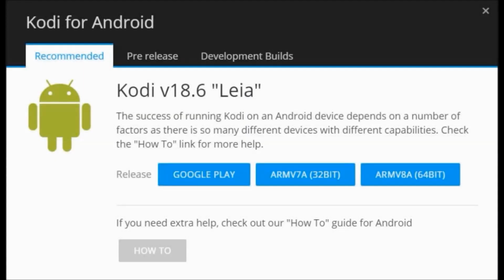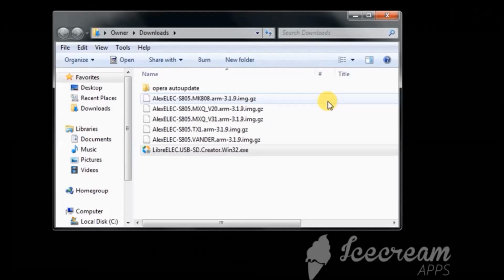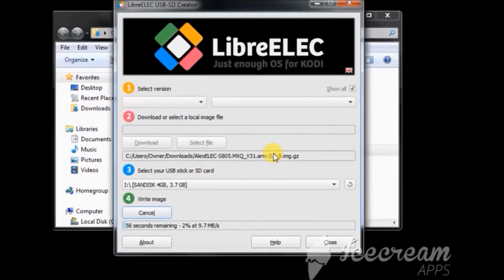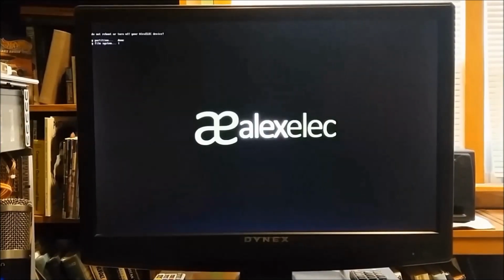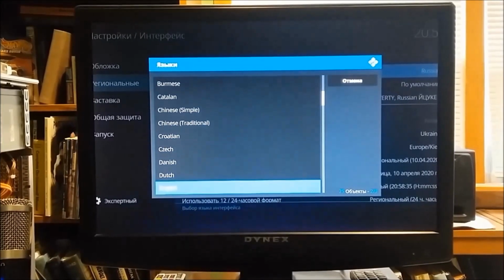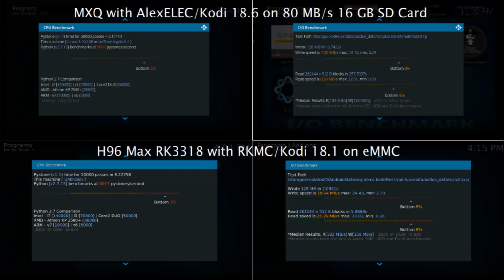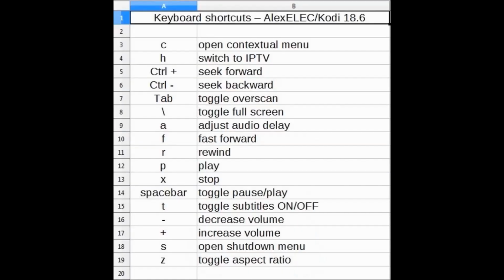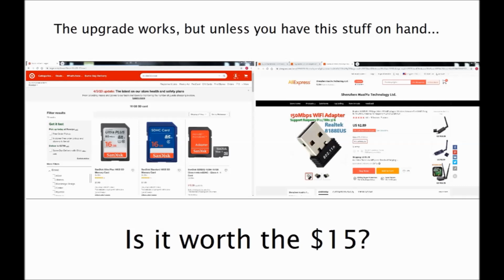MXQ Upgrade Secrets Part 3 - Android 4.4.2 and Kodi 18 Too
Welcome back to MBOX Frustrated User Guide. MXQ Upgrade Secrets, Parts 1 and 2 show how to give an old MXQ MBOX up-to-date functionality. Part 3, Android 4.4.2 and Kodi 18 Too, shows how to add AlexELEC with Kodi 18.6 "Leia" to your updated MXQ.

This Revised for YouTube Suitability version differs from the originally published  MXQ Upgrade Secrets Part 3 in that:

1. Acknowledgement of (and full credit to) the leading source of ELEC OS information for MXQ has been deleted.
2. Specific product reinforcement has been deleted.
3. Over two minutes of failure avoidance instructions have been deleted.

Hopefully, these changes will please the YouTube censors... It didn't!

Other episodes in the MBOX Frustrated User Guide series:
Episode  1 - MBOX WiFi Problems, Parts 1 and 2
Episode  2 - MXQ Clock Problems
Episode  3 - Making Do with MXQ
Episode  4 - MXQ Upgrade Secrets, Parts 1, 2, 3, 4,
                     MXQ Fall 2023 Upgrade Secrets
Episode  5 - MXQ Pro 4K Upgrade Secrets
Episode  6 - Mecool M8S Pro Upgrade Secrets
Episode  7 - Mecool KM9 Gets an F (as in FAKE!)
Episode  8 - The Tanix TX6-P Experience, Parts 1 and 2
Episode  9 - MBOX Audio Secrets, Parts 1 and 2
Episode 10 - MBOX Video Secrets
Episode 11 - Mecool Remote Control Upgrade Secrets, Parts 1 and 2
Episode 12 - Mecool KM1, KM3, KM9 Upgrade Secrets
Episode 13 - MBOX Ultimate Upgrade Secrets
Episode 14 - MBOX and TV Remote Control Secrets
Episode 15 - SPDIF Bluetooth Secrets
Enjoy your MBOX!

Other episodes in the MBOX Frustrated User Q&A series:
Episode 1 - Why Do Some Movies Play Without Sound?
Episode 2 - How Does MBOX File Browser Work?
Episode 3 - What can be done about constant buffering?

In a world of fake ads, fake news and fake reviews, let's hope this series makes a difference.